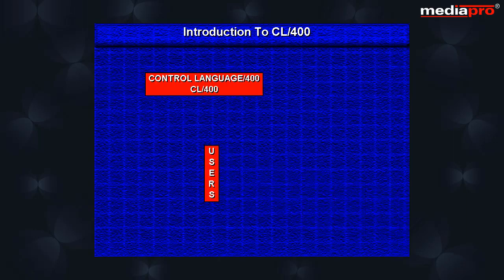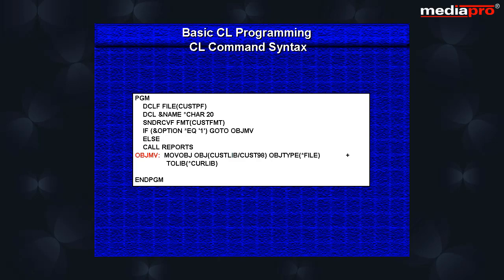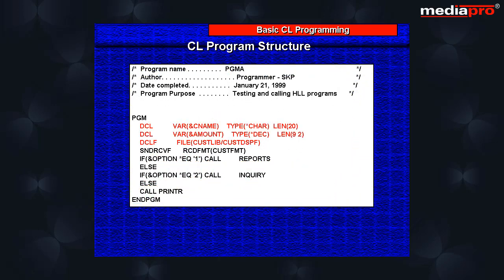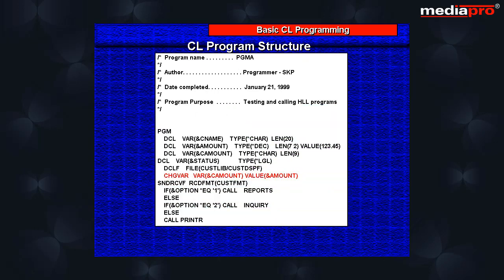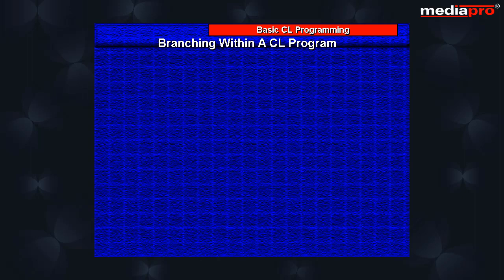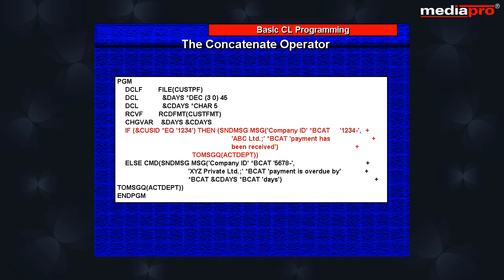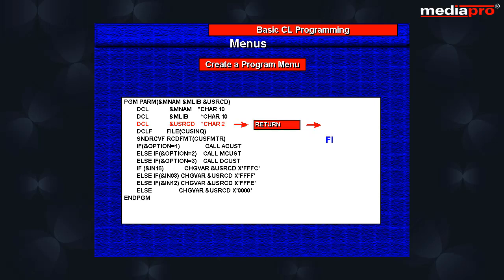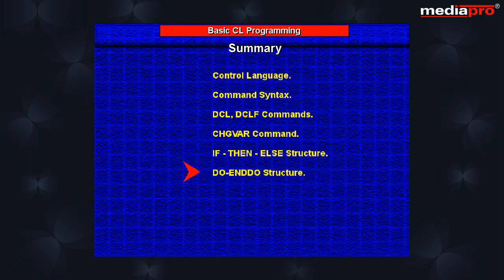Chapter 01 - Basic CL Programming